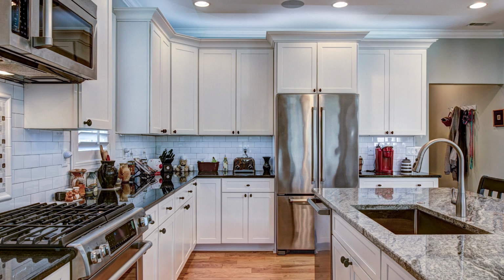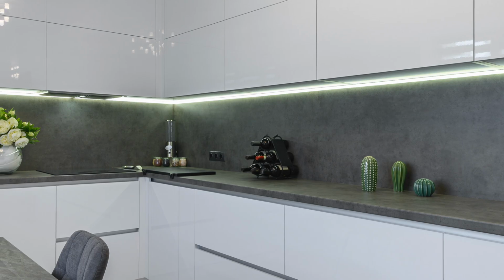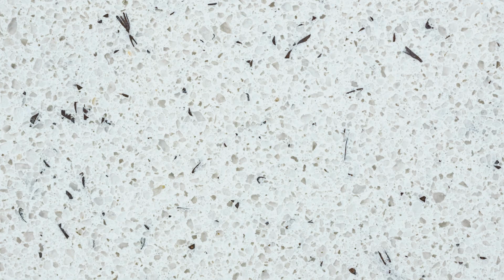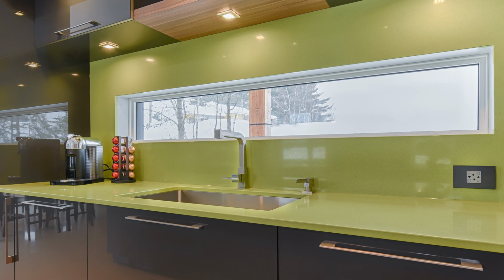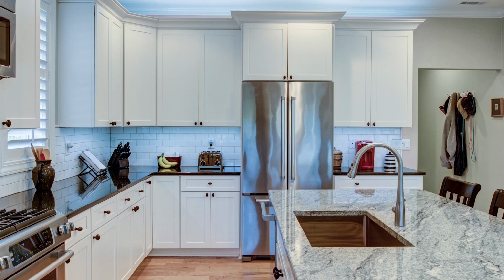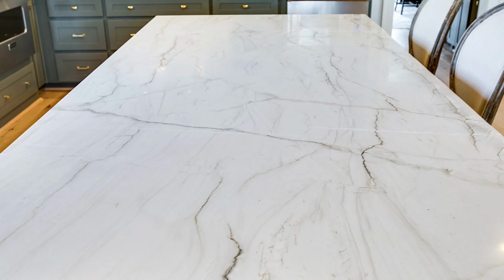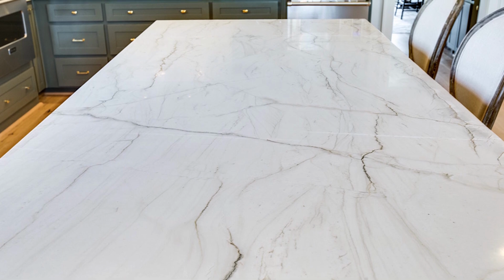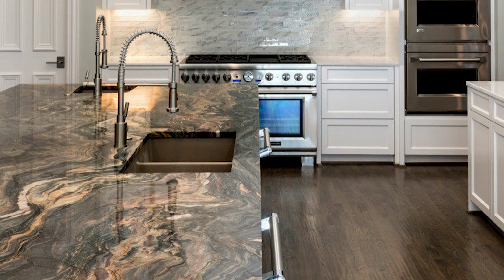KITCHEN RENOVATION COMPANY NG PLATINUM HOMES IN HOUSTON TALKS ABOUT COUNTERTOP MATERIALS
In this video Nadine talks about the 3 most common countertop materials and what is good and bad about each so you can make an informed decision  when looking for countertop materials. These are Quartz, Granite and Quartzite

And finally here is our Pinterest!

And some more completed projects from Houzz!